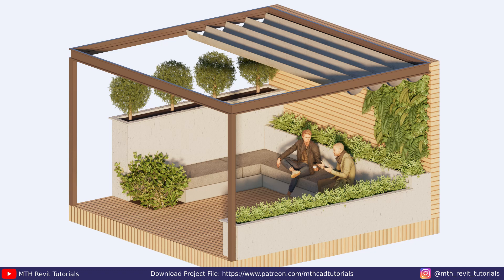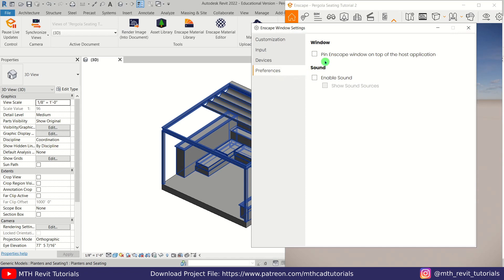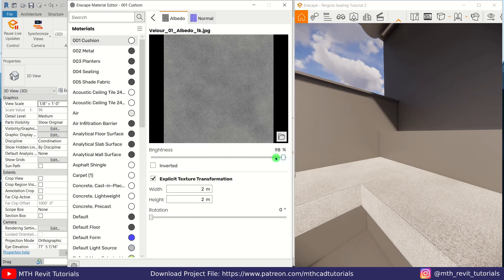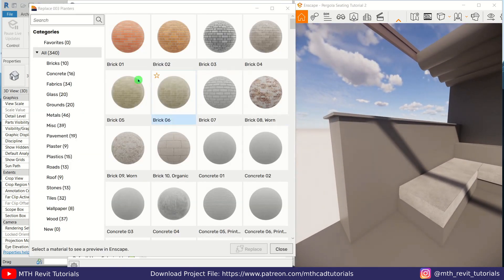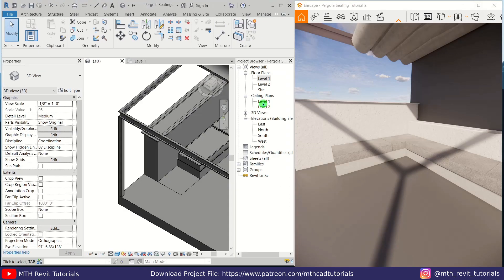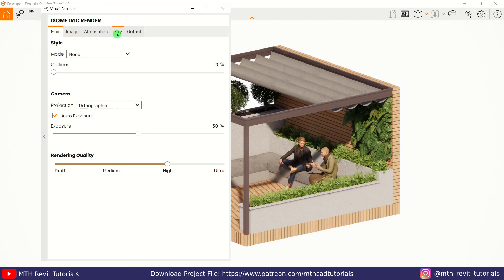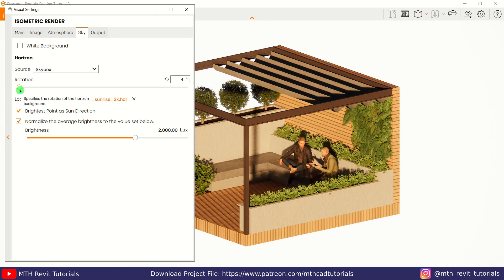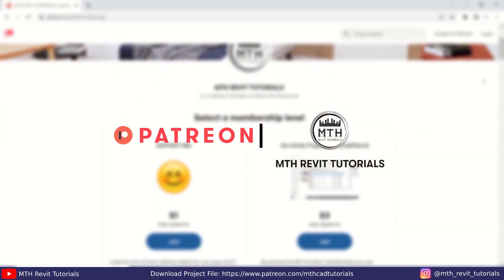Revit to Enscape: Isometric Rendering Workflow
TIMESTAMPS:
00:00 Intro
00:45 Revit Materials
02:54 Replacing Revit Materials with Enscape Materials
05:55 Wall and Floor Material
10:14 Adding Assets
12:30 Enscape Render Settings
16:53 Final Render

My Laptop Details:
Revit Interior Modeling and Rendering with Enscape
Real time rendering for Revit: Enscape™ Tutorial,
Enscape for Revit | Beginner's guide,
Enscape for Revit
Cinematic animation